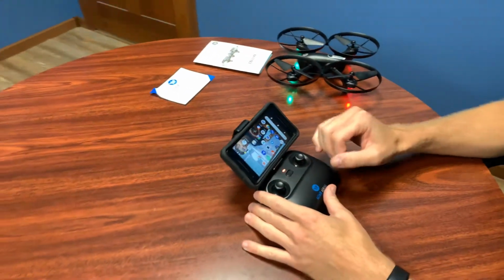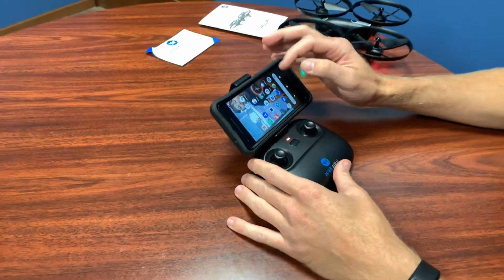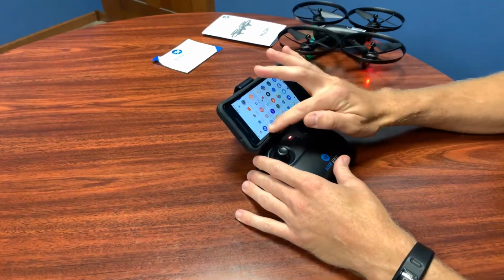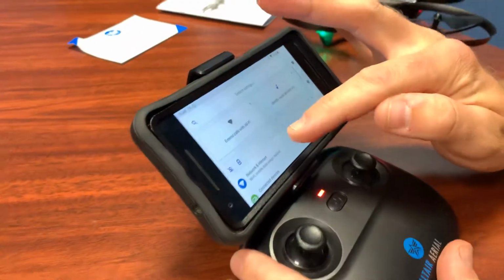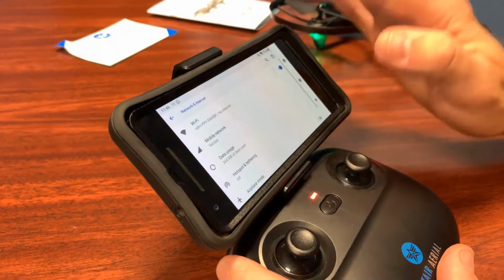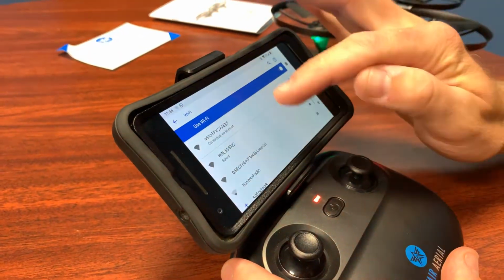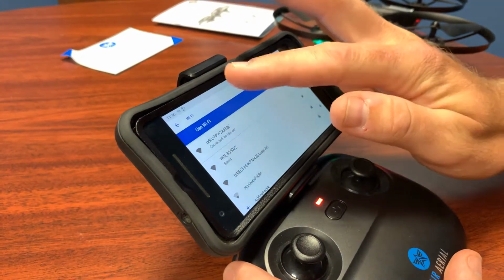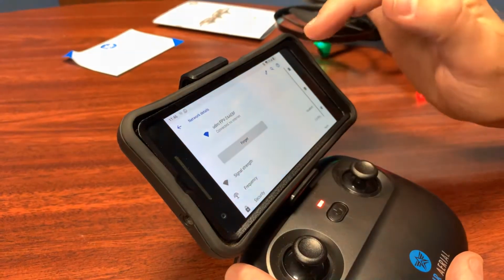Altair Falcon AHP - How to Connect the App to the Drone & Your Phone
This video shows you how to connect the flyingsee APP to your Altair Falcon AHP Drone and see live video on your phone.